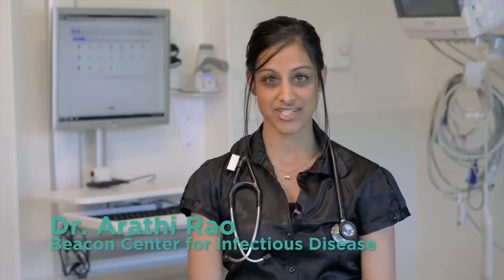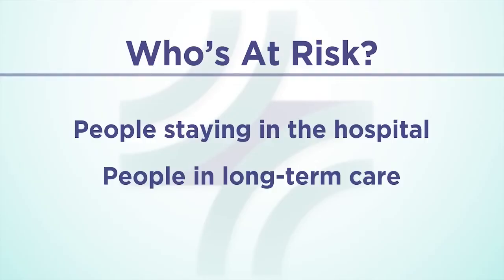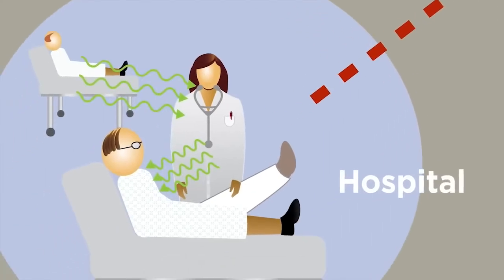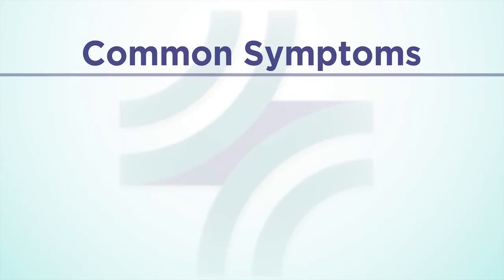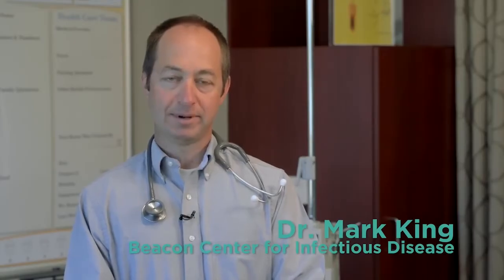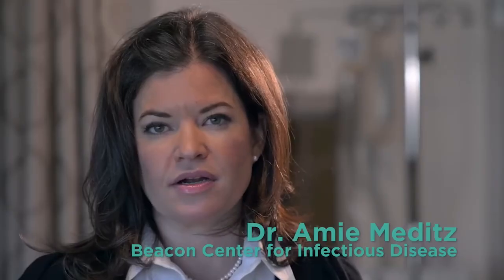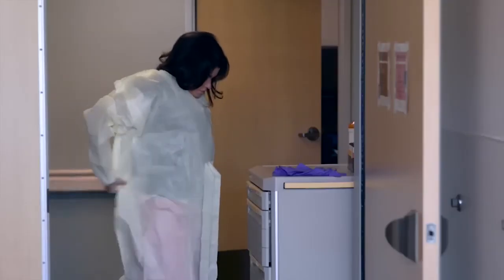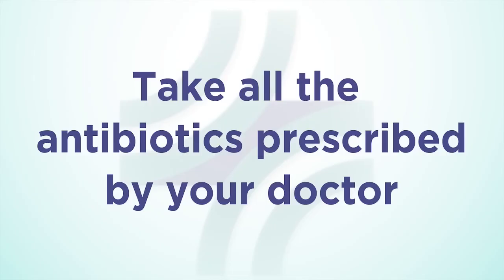“C. diff” - How It Spreads, Symptoms & Prevention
Physicians with the Beacon Center for Infectious Diseases - specialists in diagnosing and treating infections - discuss a common health care associated infection called Clostridium difficile or “C. diff.”

C. diff can be a serious infection that causes symptoms ranging from diarrhea to life-threatening inflammation of the colon. It’s linked to an estimated 14,000 deaths in the U.S. each year.  The infection most commonly affects people staying in a hospital or long-term health care facility and usually occurs after the use of antibiotics.